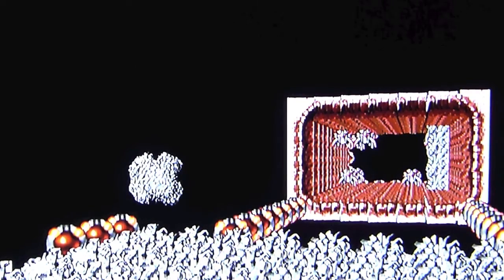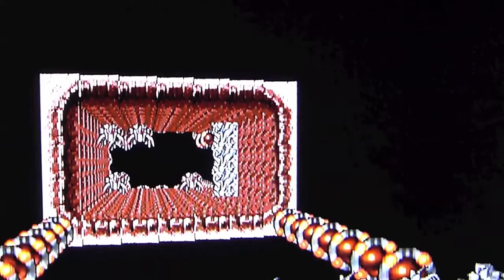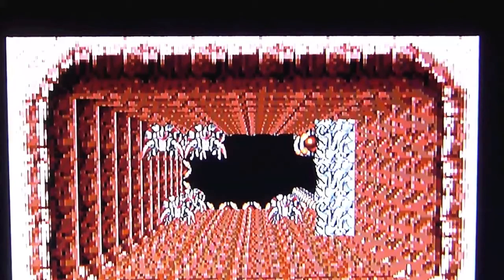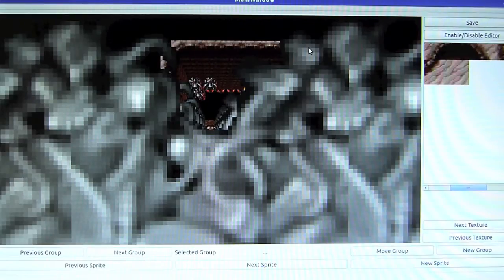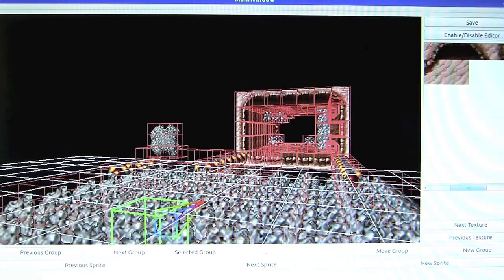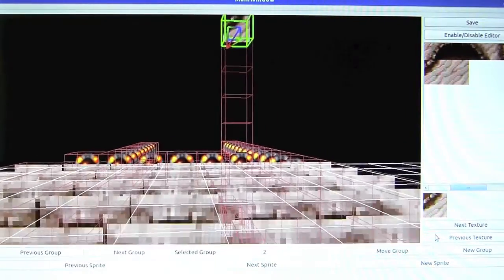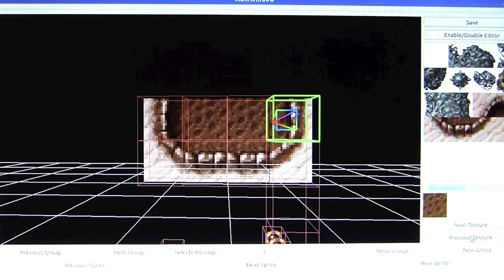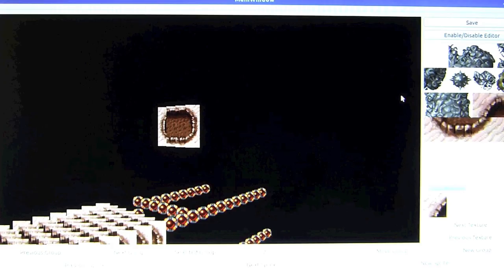Dreamcast sprite scaling engine 3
A third video of my sprite scaling engine for the Dreamcast (and other platforms). After having some performance issues I decided to do a complete rewrite and then start developing an editor.